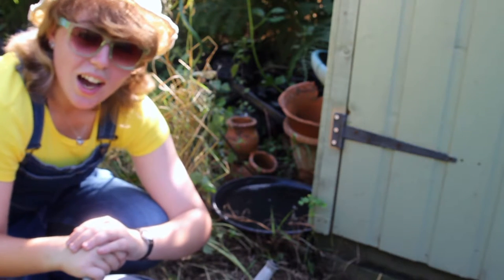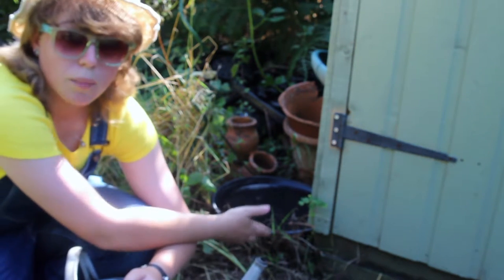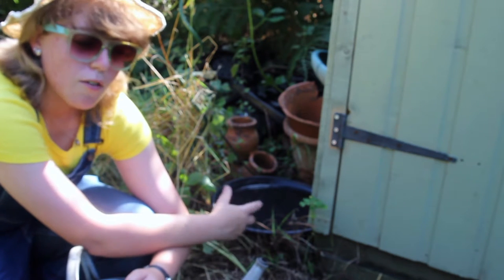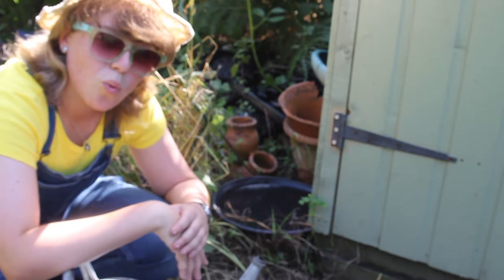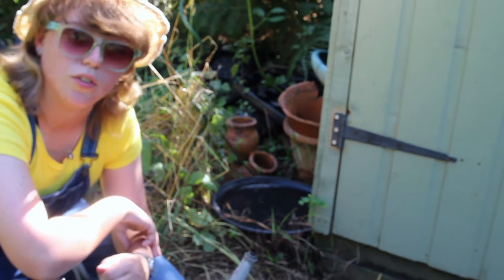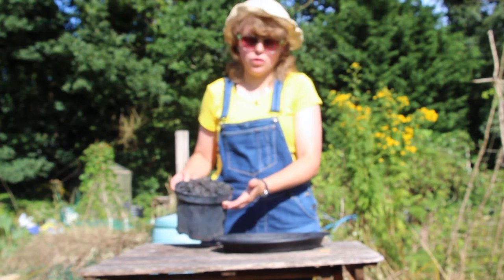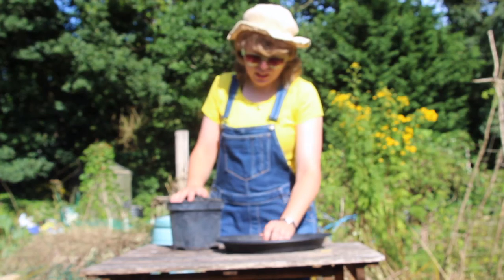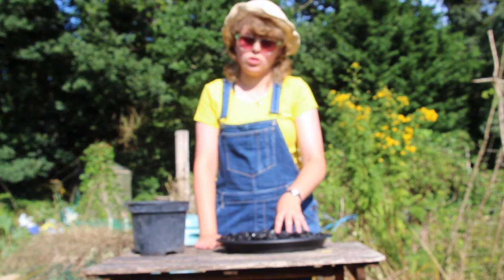Water for Wildlife (ReallyWildGardener)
Hi Folks! How are you surviving the heatwave? This long spell of hot dry weather is making life hard for our wildlife, especially when it comes to the daily search for water! In this video I share some tips for providing water for wildlife in your garden, from simple bird baths, to making a bee drinker. Whether you own 15 acres or rent a 3ft balcony, you can do great things for wildlife!

Edit note: I forgot to mention in the video, please do not put out sugar water for bees! Sugar water is like junk food for bees and can cause all sorts of problems; a few drops on a teaspoon to help revive an exhausted bee can be helpful, but please only use plain tap or rain water to fill your bee drinker, or any other open, easily accessible water station.